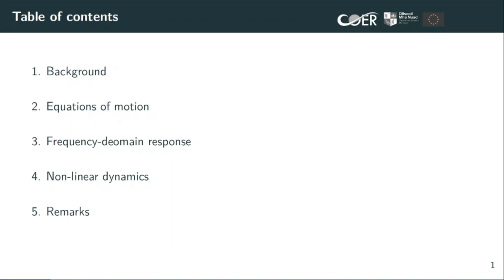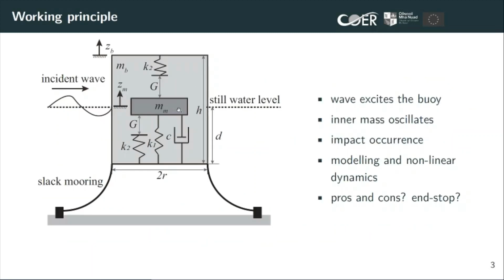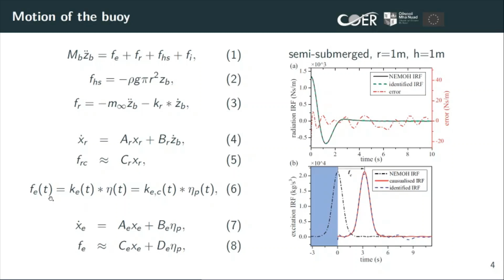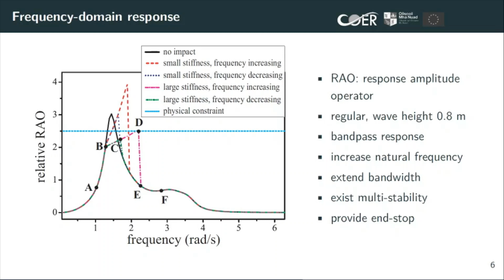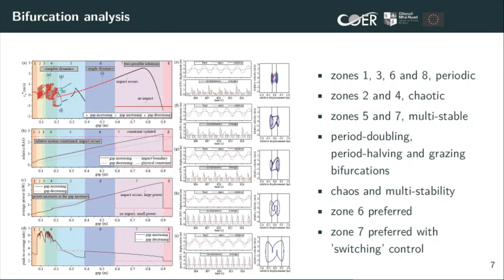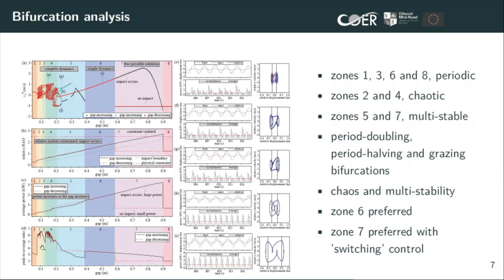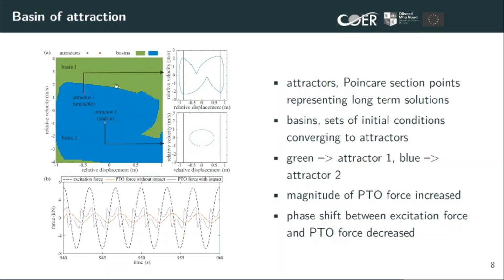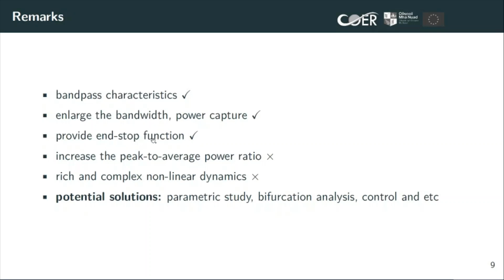ECC VIWEC 2020